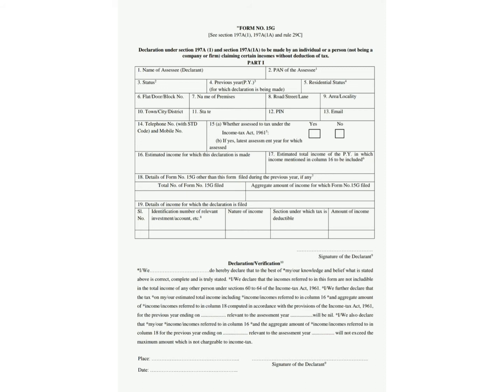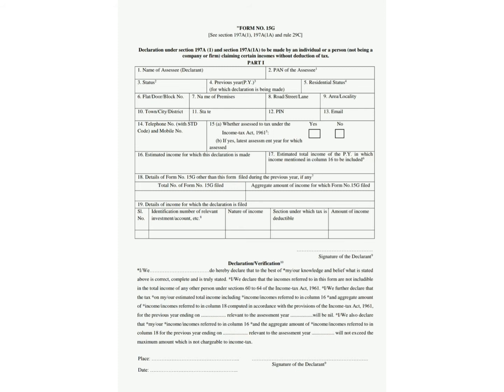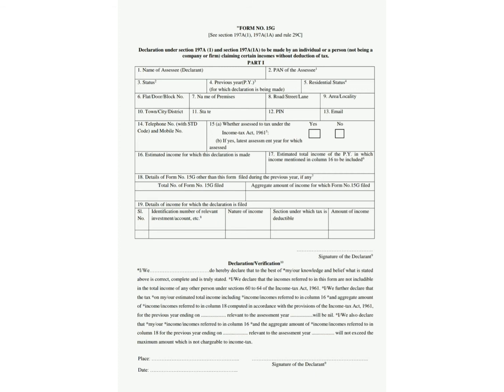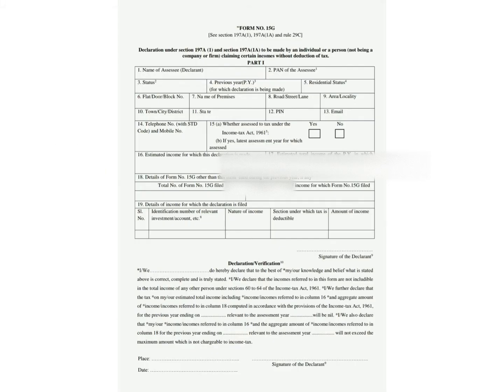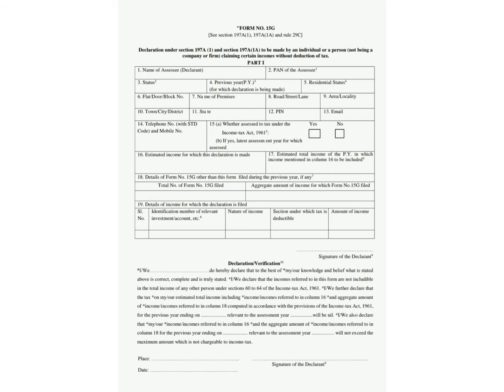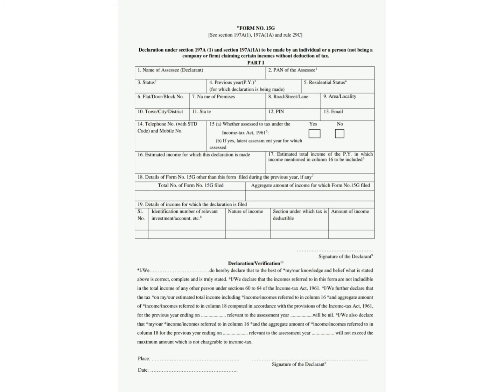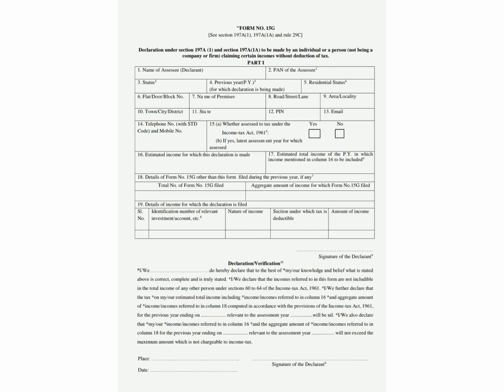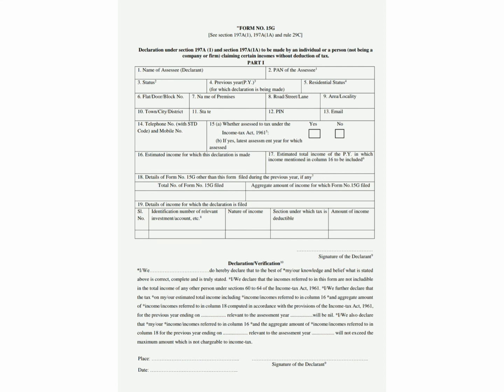HOW TO FILL 15 G FORM FOR PF WITHDRAWAL ONLINE FORM 19 TO SAVE TDS DEDUCTION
HOW TO FILL 15 G FORM TO SAVE TDS ON ONLINE PF WITHDRAWAL FORM 19.

Musician: @iksonmusic